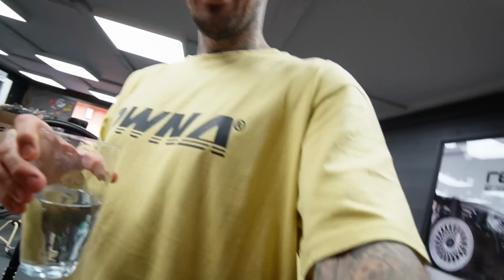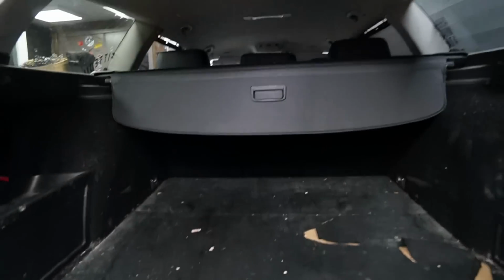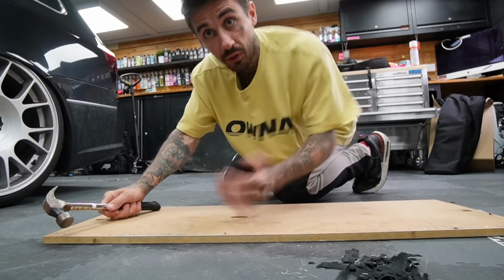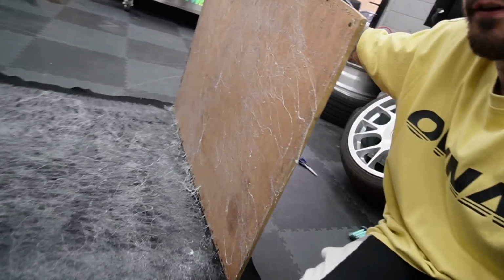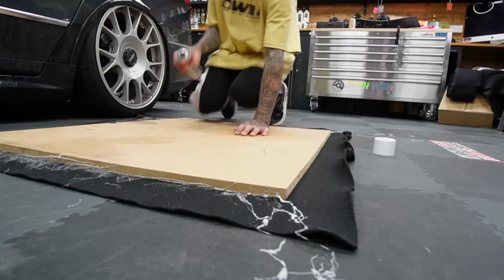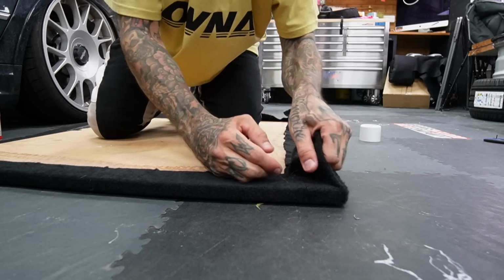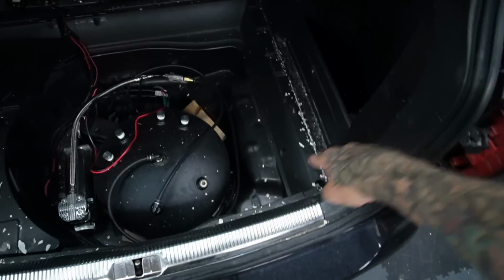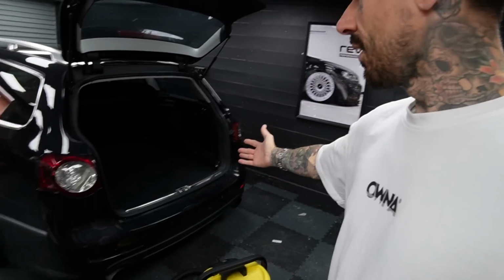VW R36 INSANE BUILD... *DIY CAR MODS!*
DIY UPGRADES ON THE R36 WAGON TODAY! SLAMMED OUT IN THE HOME GARAGE ON ROTI'S AND AIRLIFT! LETS GET MODIFIED ON THE ESTATE / WAGON BUILD! DOING SOME CUSTOM MODS ON A WEEKEND!

HARRY MAIN
OWNA - OWNAOFFICIAL.COM